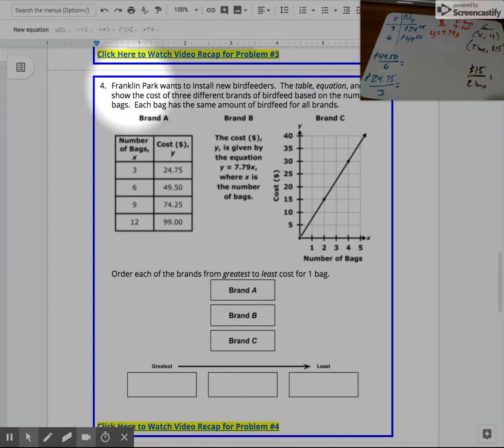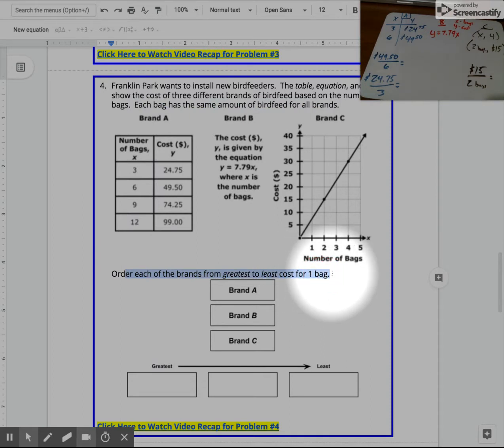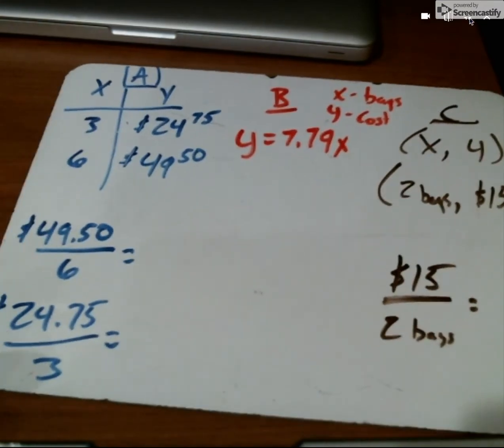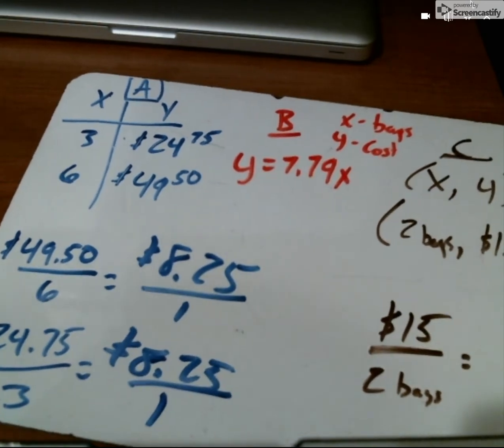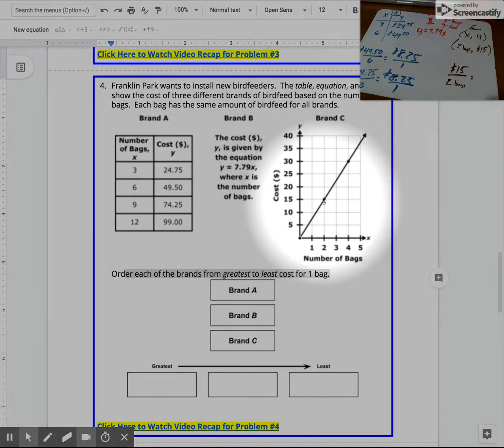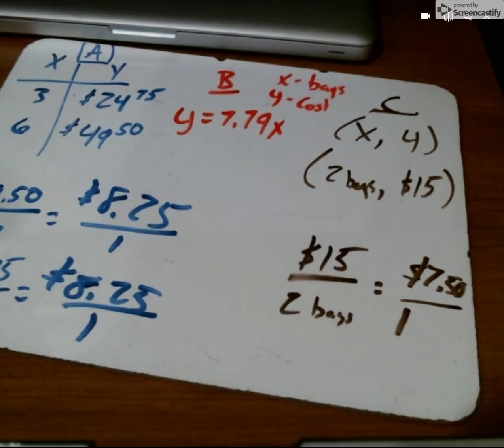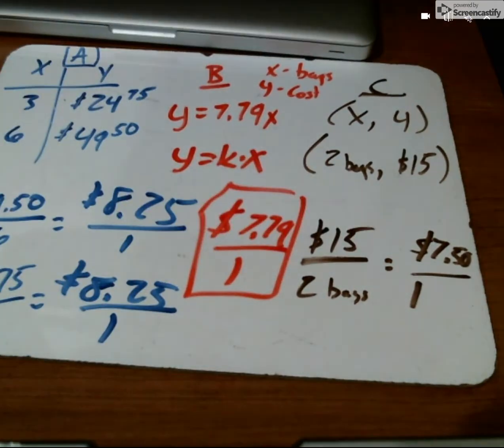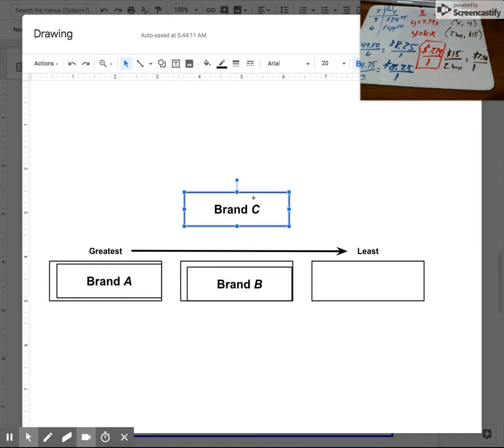IP Recap 1.4